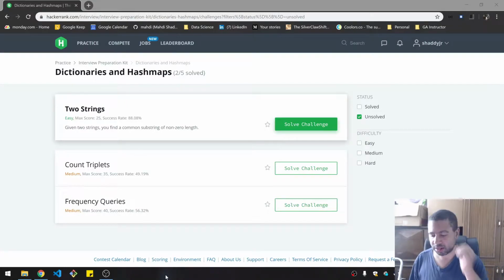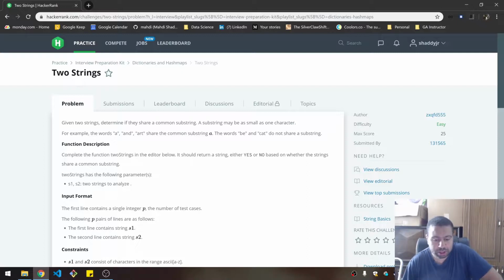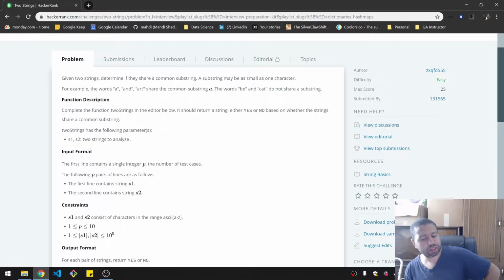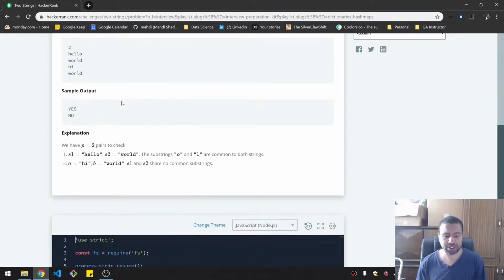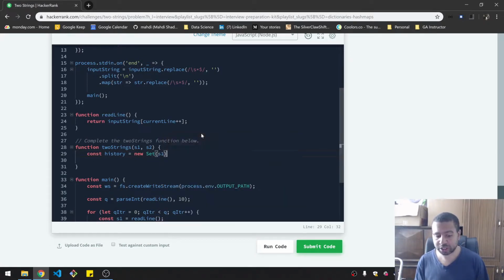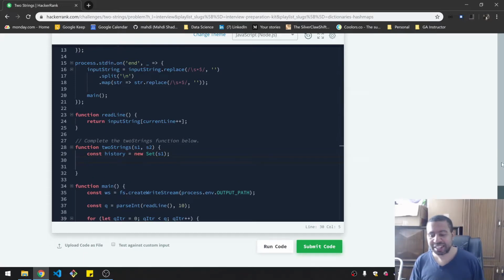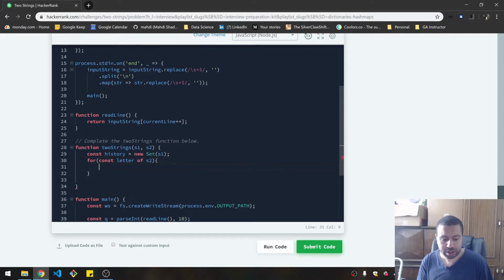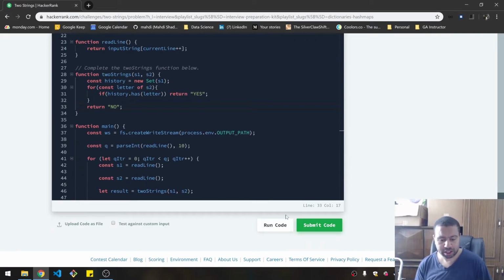Coding Challenge - Two Strings (JavaScript)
Warming up for my first day of a 1 month coding challenge...challenge!
Starting off with an easy task to find a common element in two strings.